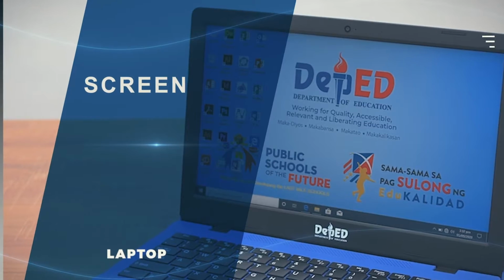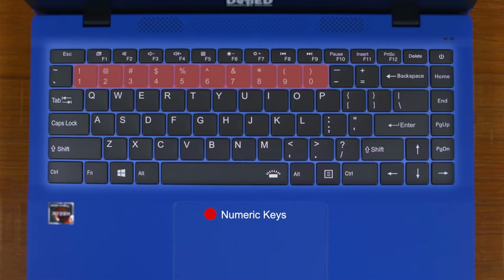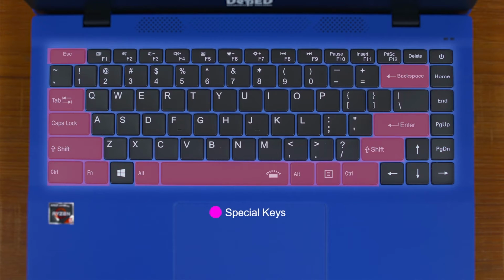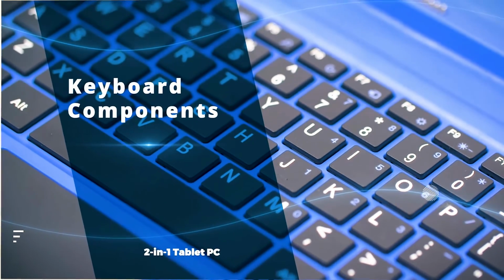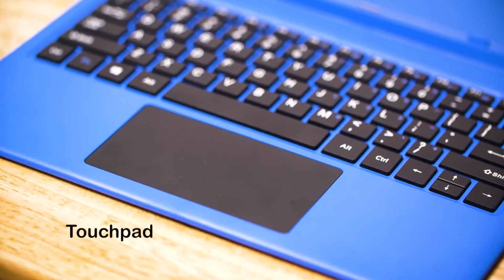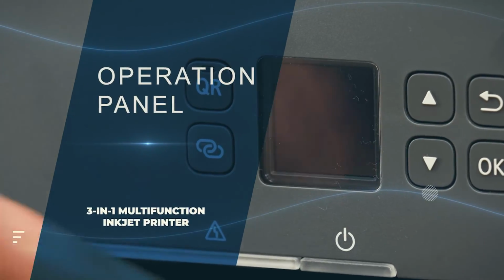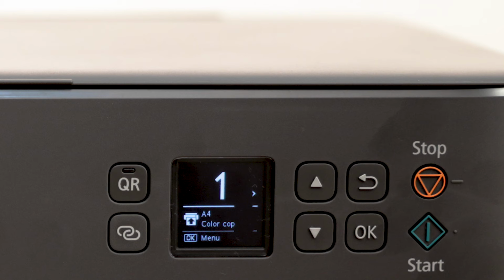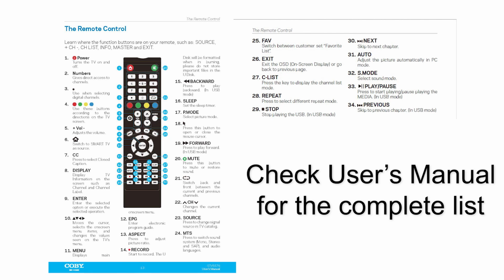PART 1 Equipment Components and Functionalities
Department of Education  - PART 1 Equipment Components and Functionalities